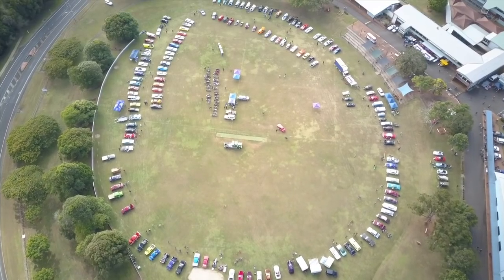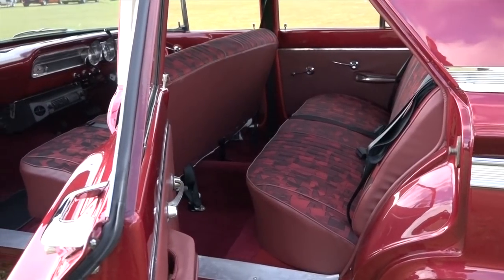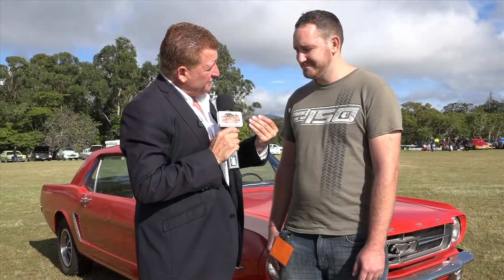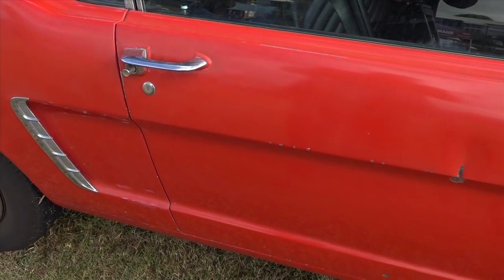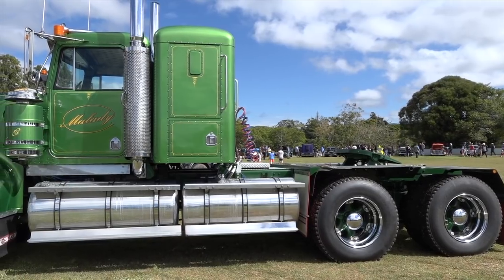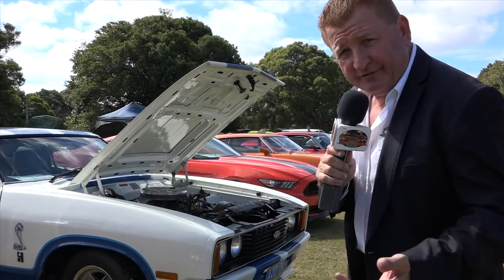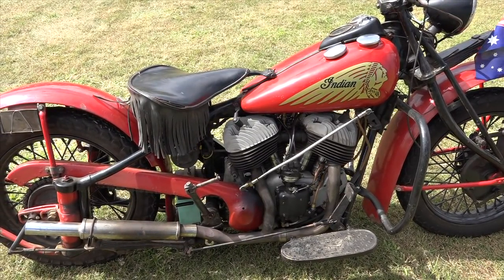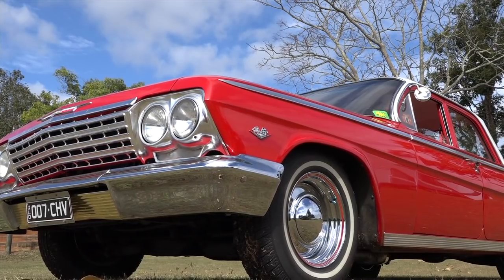7th Annual Atherton Classic Car, Bike & Swap Meet: Classic Restos - Series 38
Fletch believes that there's nothing better than a drive in the country that ends up at a country classic car show, making the trip worthwhile. Fletch has driven to Atherton in North Queensland for the 7th Annual Atherton Classic Car, Bike & Swap Meet.

Fletch gets amongst the crowd and gets the inside story on some very interesting vehicles. First up is Steve with a 1963  Compact Ford Fairlane the result of a 7-year rebuild generated out of 4 donor cars, then Steve from the event sponsors Atherton Auto Wreckers with his completely stock standard 1965 Ford Mustang 259 V8. As Fletch puts it, this is no trophy winner and going back sometime when he sighted one of these the first thought was to undertake a complete bare metal restoration. But overtime Fletch has become a little more open on the suggestion that all classic cars should be restored; instead some that are kept in original condition depict the history and journey of the vehicle and worthy of preserving them as they are, as Steve has.

Nothing Fletch enjoys more than a Classic truck, and Owen has turned up with two beauties, a 1985 Kenworth W Model and a MACK Superliner V8 500 HP 12 Speed in beautifully restored condition. Fletch chats with Owen about driving these trucks back then and some tales of the truckie trade. Then there is Steve with a classic 1944 Indian 1200 cc V-Twin Motorcycle, while there has been some work on the engine and wheel bearings, it's in original condition. Finally, there's Wim with his 1962 Chevrolet Belair that spend 21 years in a shed in Charters Towers back in 1976 before being restored in Townsville and used as a wedding car before being purchased by Wim. The trip to Atherton in Far North Queensland more than justified with some great classics on show.